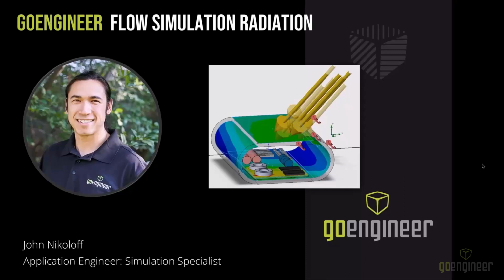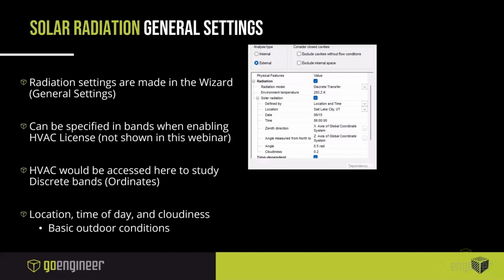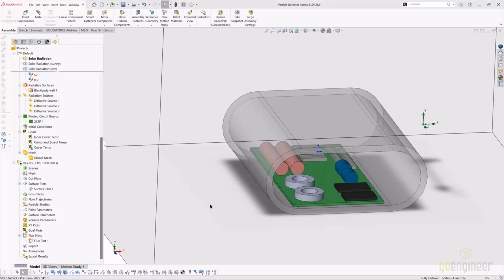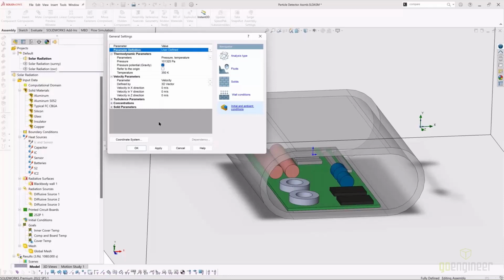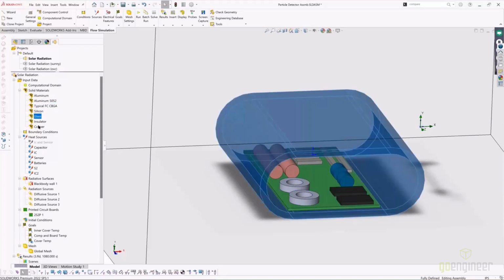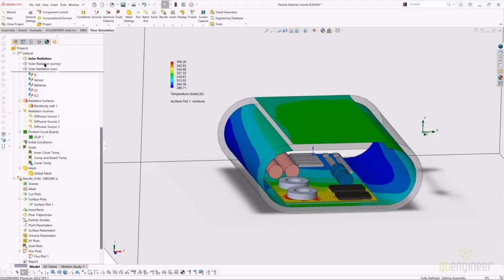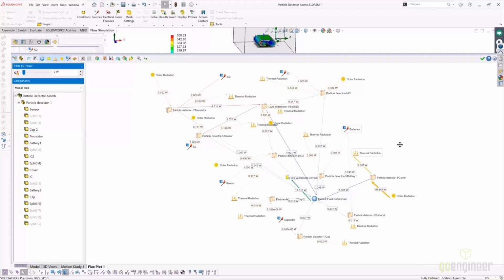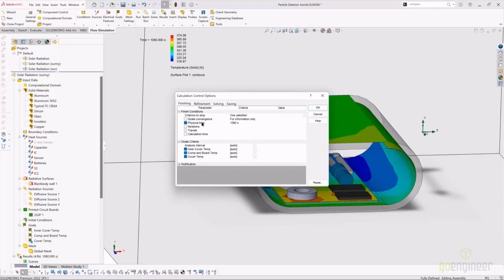SOLIDWORKS Flow Simulation: Solar and Thermal Radiation - Webinar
Flow Simulation from SOLIDWORKS can not only help us predict airflow, heat exchange, and resultant stresses, but can utilize spectral data and global positioning to analyze our equipment how it works in the field. Radiation with Flow Simulation is a powerful thermal study, and we will be exploring how this can work within a Standard Flow Simulation license, as well as an HVAC license. Join us, as we attempt to build a particle and gas detector model in the field, with variable solar conditions.

Presenter: John Nikoloff, Simulation Specialist at GoEngineer

1:06 Overview
2:00 Set-up (general settings)
7:30 Live Demonstration/Walk-through
8:51 Solar Radiation Coordinate Inputs
12:04 Engineering Database
13:20 Calculation Control Options
14:15 Parameters
14:55 Radiation settings (no HVAC)
17:54 Results and Post Processing